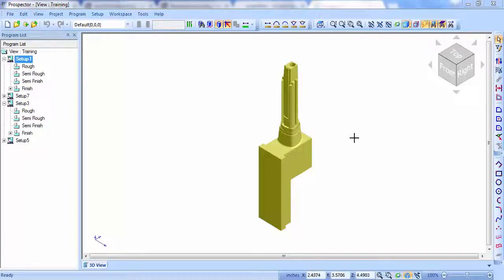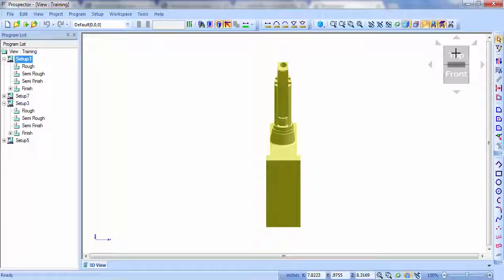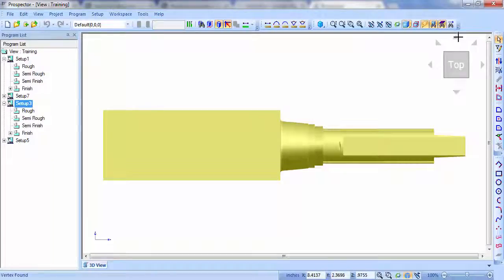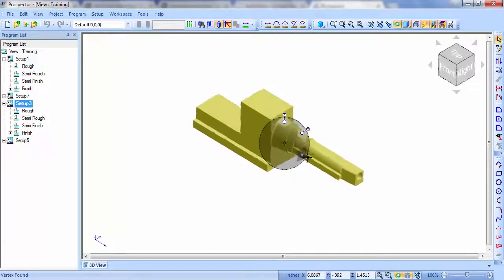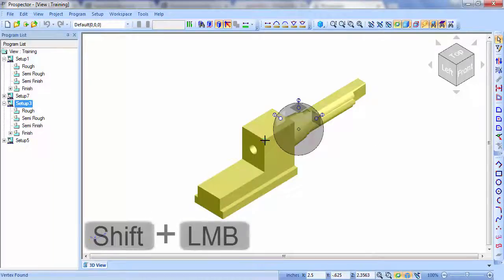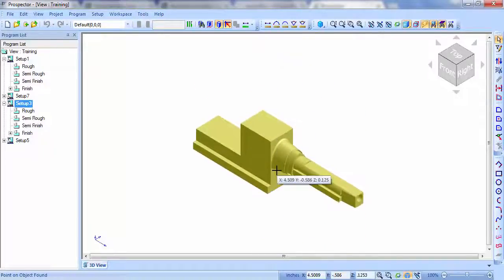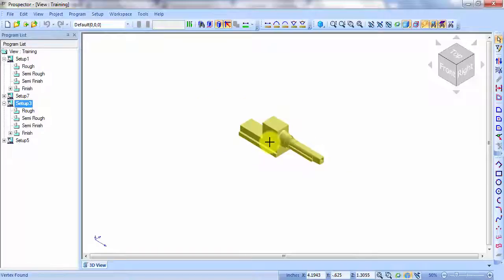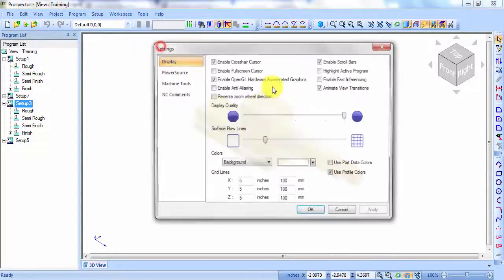Using the View Cube and Track-ball to Change the View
Changing the view of the part data is something you'll do frequently. Let's review how to do this using the viewing features available in Prospector.